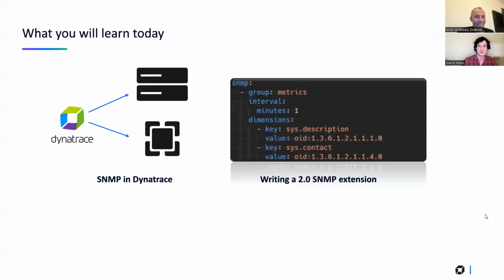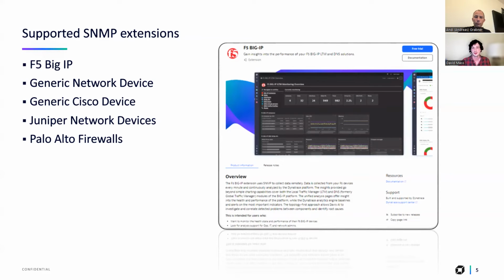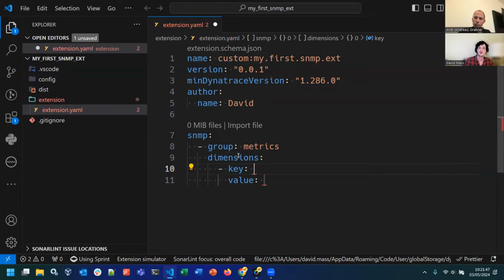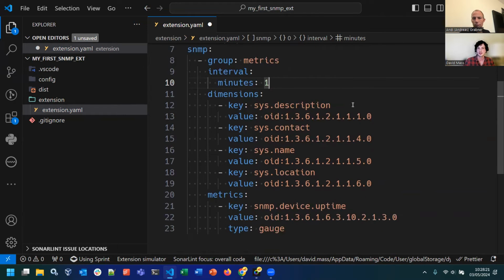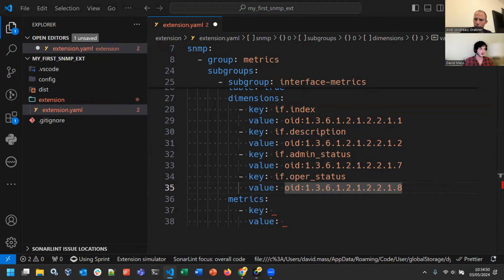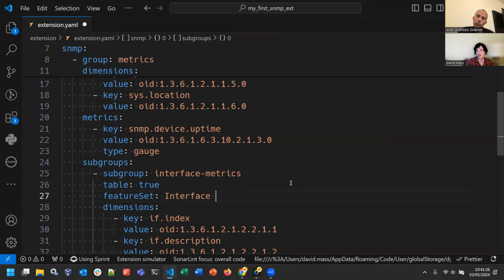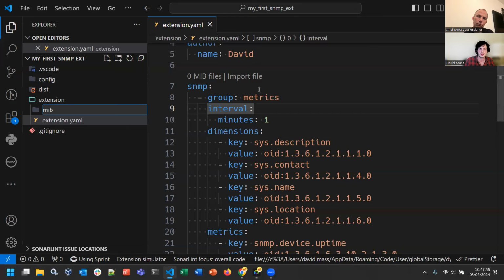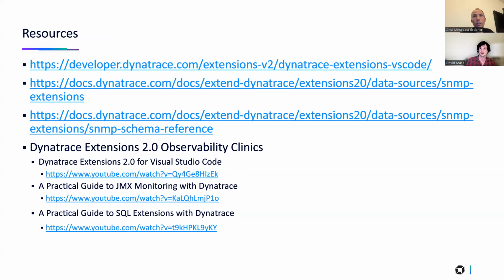A Practical Guide to SNMP Monitoring with Dynatrace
Dynatrace provides you with a framework that you can use to extend your observability into data acquired directly from your SNMP-monitored devices. In addition to out-of-the-box support for F5, Generic Network, Cisco, Juniper, Palo Alto, and others, you can also create your own SNMP Extension based on any MIBs and OIDs.

Watch this hands-on tutorial where David Mass, Extension Architect at Dynatrace, gives us a recap on SNMP, MIBs, and OIDs and then walks us through a complete end-to-end scenario of building a Dynatrace Extension using SNMP as a Data Source provided by the Extension 2.0 framework.

Chapter List:
00:00 - Introduction
01:26 - What you're going to learn today
01:50 - What is SNMP?
05:48 - Dynatrace SNMP extensions
07:42 - Supported SNMP Extensions
08:40 - Requirements
10:03 - Writing your own SNMP Extension
10:40 - LIVE Demo
42:24 - Troubleshooting tips
46:07 - Additional resources